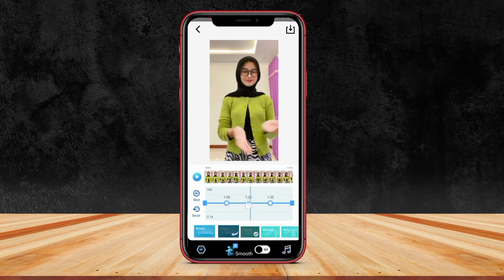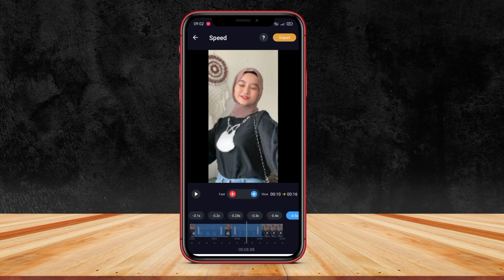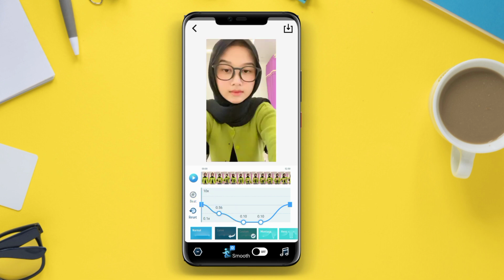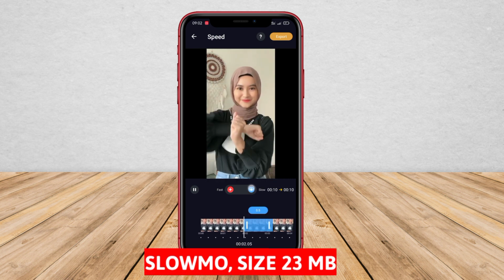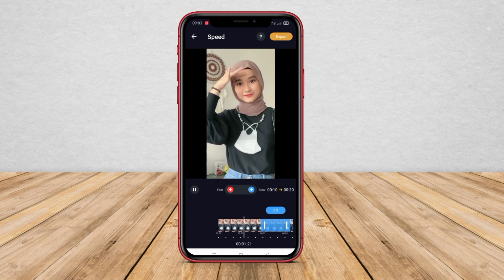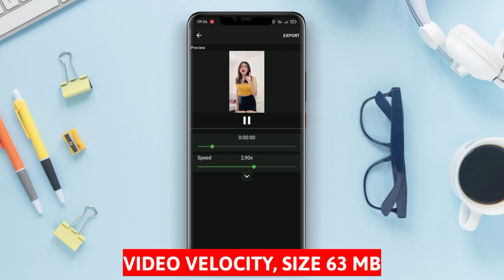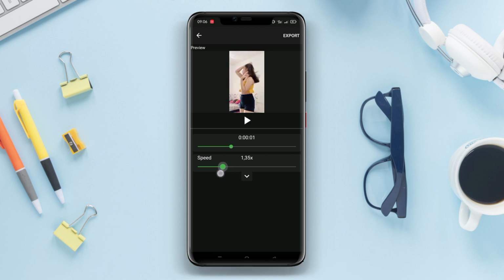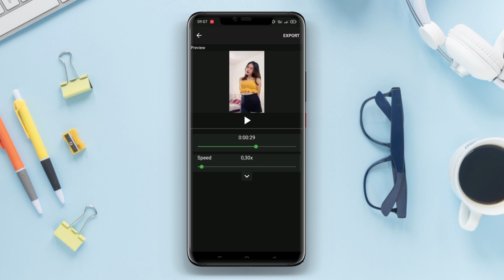3 Best Slow Motion Editing App For Android | Smooth Slow Motion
The Best Slow Motion Editing App for Android is an application that allows users to slow down the speed of videos, creating a slow motion effect. By using this app, users can easily edit videos and control the speed of motion in the video according to their preferences. This enables users to capture important moments in videos with more clarity and add artistic touches to the final result.

LIST 3 BEST SLOW MOTION EDITING :

Time Cut

SlowMo

Video Velocity